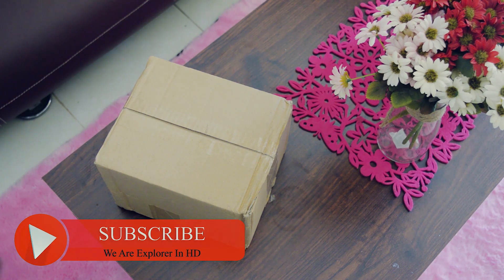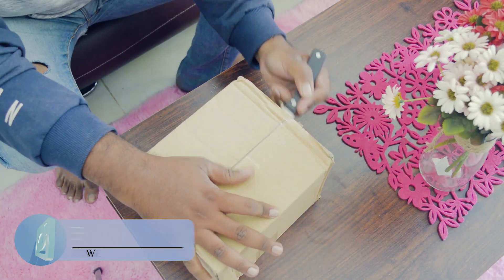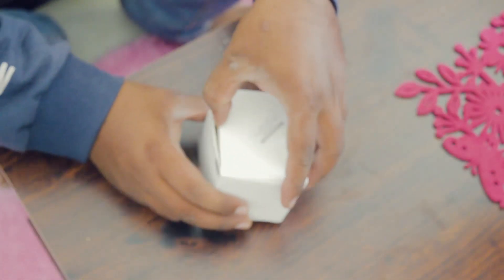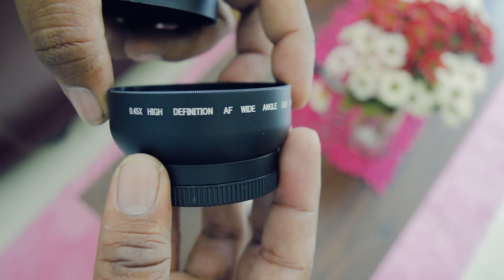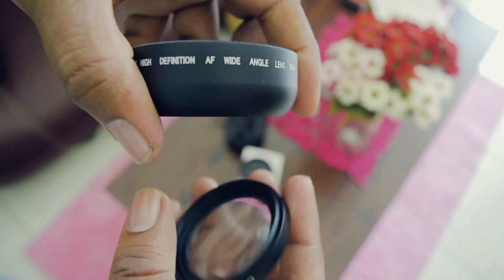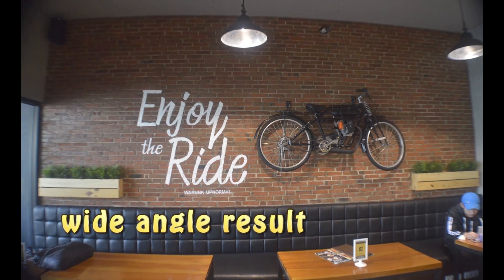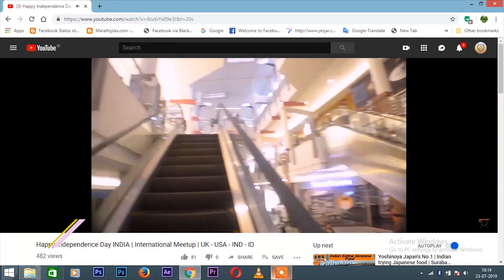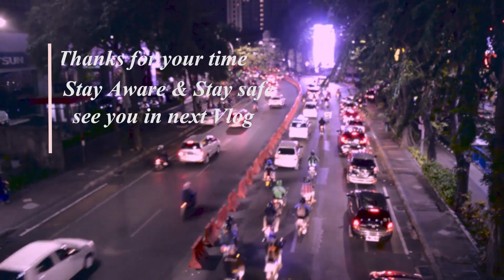budget wide angle lens 45X super wide 52mm for NIKON | LAZADA INDONESIA |Unboxing and result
wide angle conveter with micro for nikon in low budget . average quality from glass. can buy it for micro shots .
Tes Super Wide Angle Converter With Macro, Solusi untuk Lensa Wide Tapi Low Budge

We are Explorer in HD

Description in detail
Material:Aluminum Alloy Optical

Glass Multi Coated

Magnification:0.45x

Back Threads size for lens :52mm Front Threads size for lens:62mm Color:Black

The wide angle lens of optical devices are used to capture details on small
collectible items.

Optimized for mega pixel photography.

Extreme speed auto focus.

Built-in Detachable Macro Lens for Extreme Close-up Shots.

0.45X Magnification.

52mm Mount Thread.

62mm Filter Diameter. .
Music ;-
Chaël: